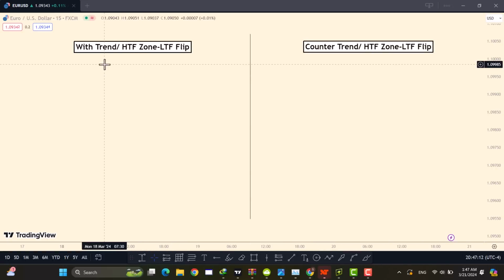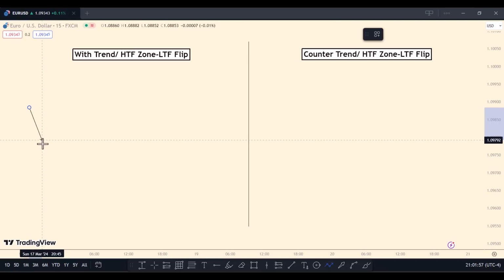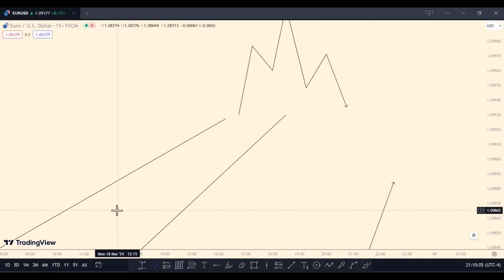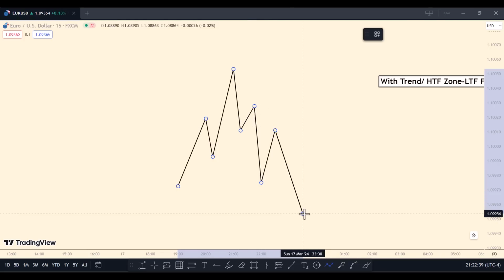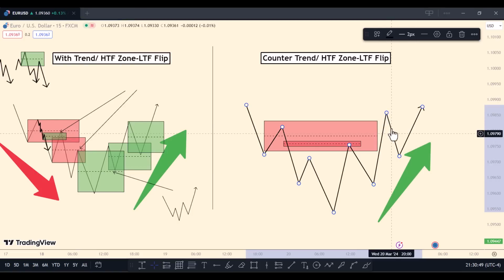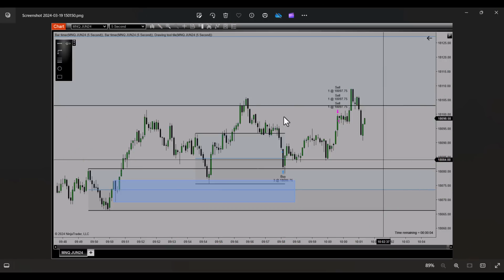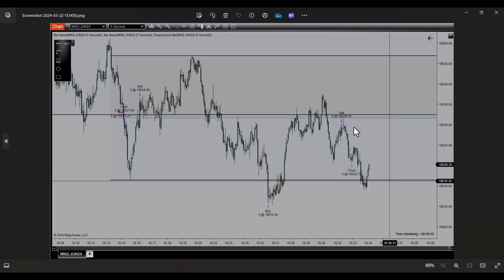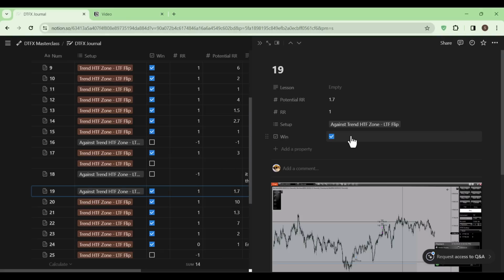Every Day is a Profitable Day With This Simple Strategy - Works on Futures & Forex